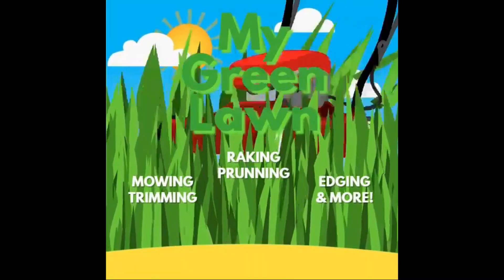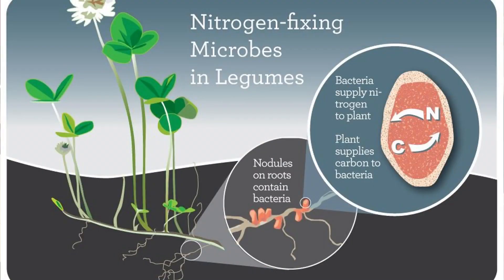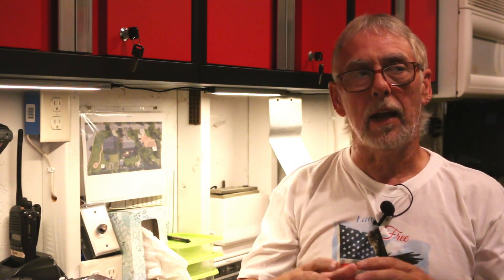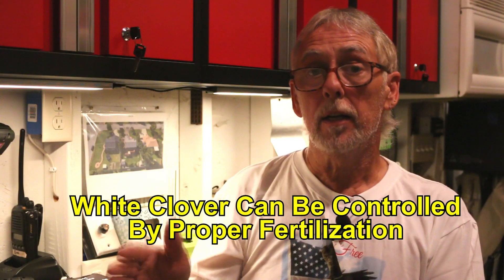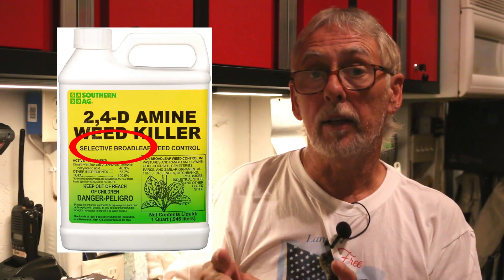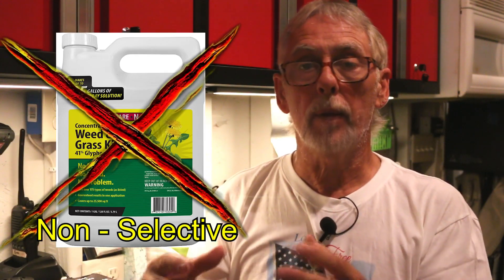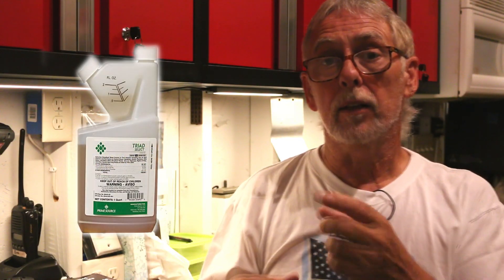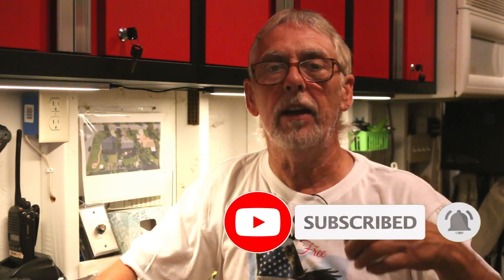Clover In My Lawn - Good or Bad?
Are you wondering if clover is a bad sign to see in your lawn?
Other then maybe finding a 4 leaf clover, most people would say NO to clover in their lawn's.

How ever there is several ways to look at this. White Clover which is the most common clover to have in the northern regions on the Untied States,
its what I have here in Minnesota,  Clover is a nitrogen fixing plant.

How is that? Well... White Clover exists symbiotically with nitrogen-fixing Rhizobium bacteria which produce nodules on the roots and then can convert atmospheric nitrogen into a plant-available form.

White clover stems are smooth to sparsely hairy and grow close to the ground. Leaves are made up of three oval leaflets approximately ¼ to ¾ inch in diameter and arise alternately on stems.

The white flowers that it grows are visited by many pollinators.

White clover is more likely to form large patches in the turf that is not adequately fertilized with nitrogen. Infestations of white clover can be reduced by improving turf density through good establishment procedures and the use of turfgrasses well-adapted to site conditions.

White Clover is best controlled by herbicides containing dicamba, clopyralid, fluroxypyr, and quinclorac. Products containing combinations of these active ingredients usually provide very good control of white clover.

Regrowth of foliage sometimes occurs following spring herbicide applications. Fall applications of herbicides are often the most effective means of controlling white clover.

White clover in lawns can be controlled through proper fertilization and the application of broadleaf herbicides.

See you in the GREEN!

Frank